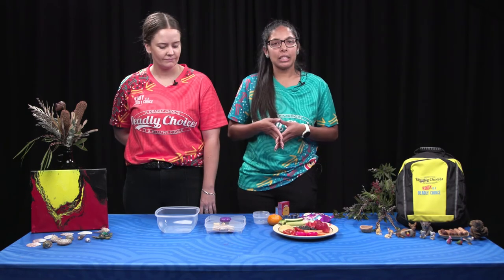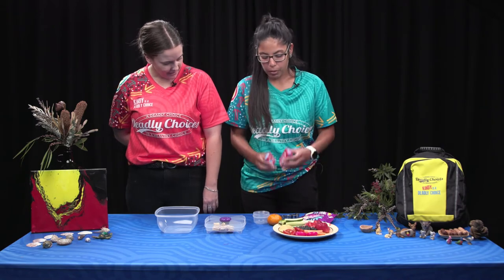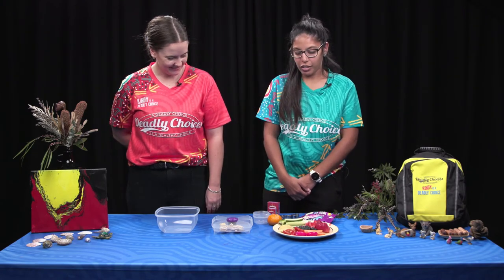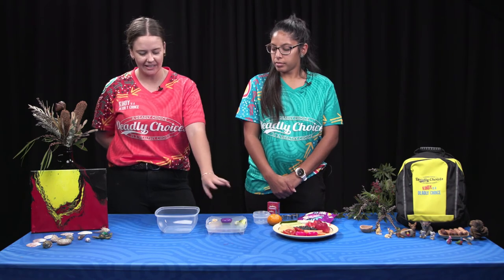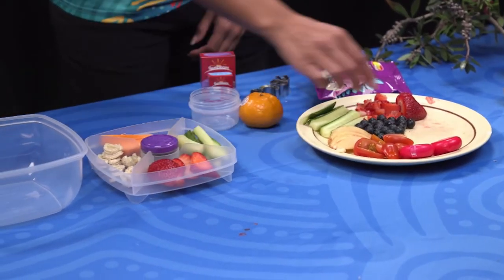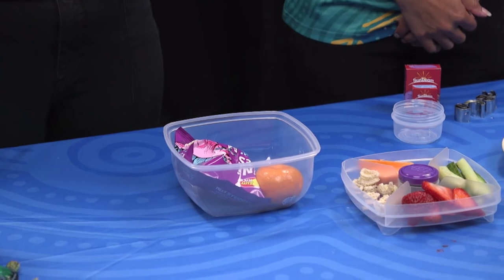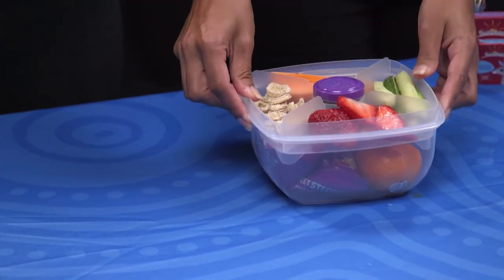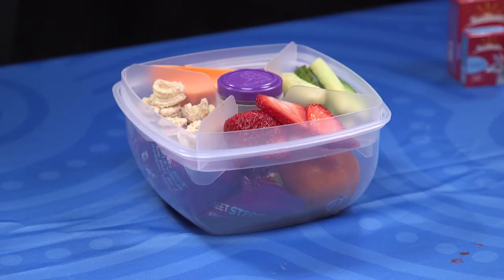Healthy lunchbox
A healthy lunchbox is important because it helps our little ones' health, growth and development!
Get an idea for what healthy and yummy foods could go in your little one's lunchbox in this video with the Deadly Kindies team.